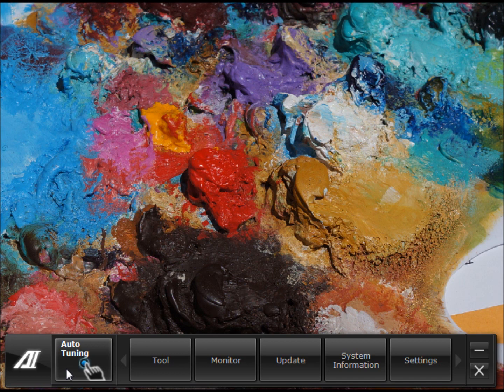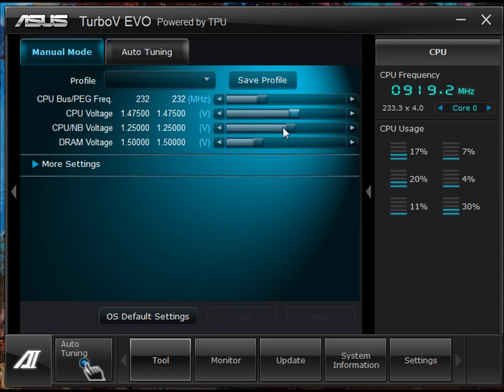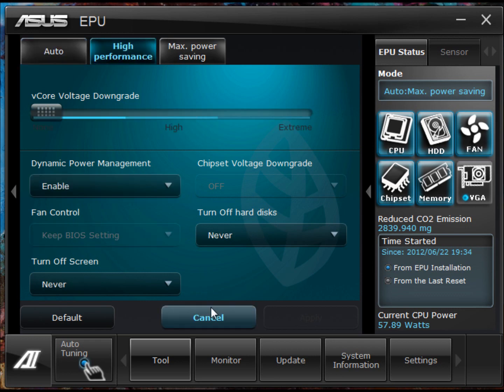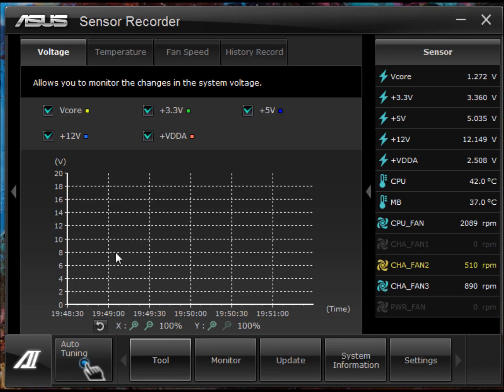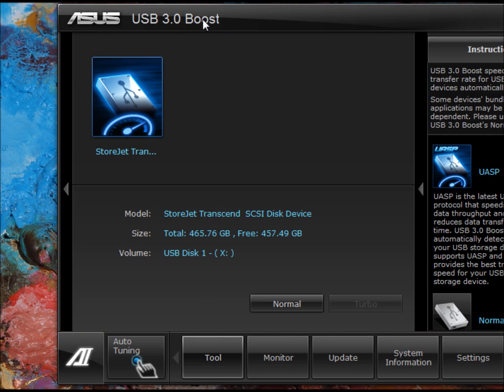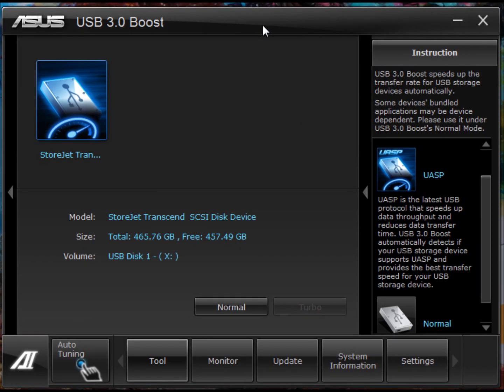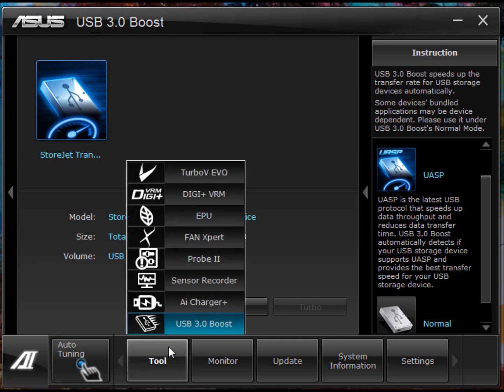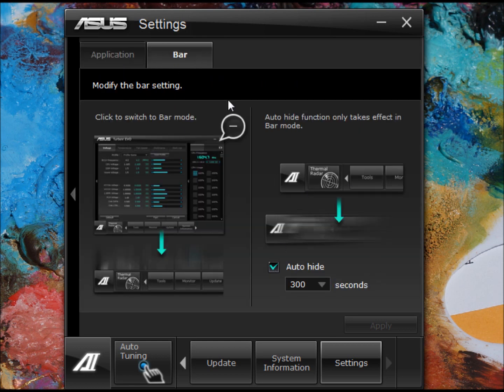ASUS AI Suite II Review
This is a review of the Asus AI Suite II on the Asus M5A99X EVO Motherboard. This is Asus' system tuning toolset for Windows. I highly recommend it for overclocking!